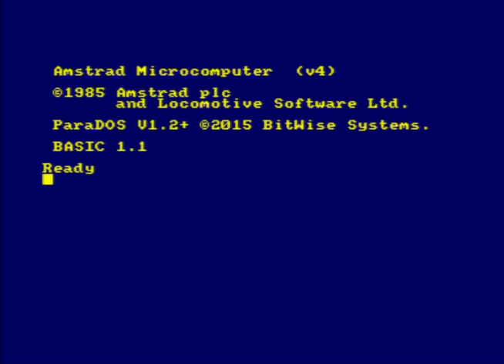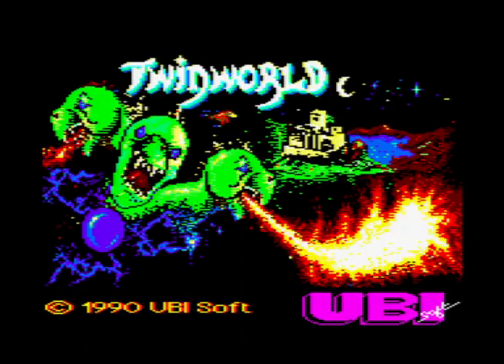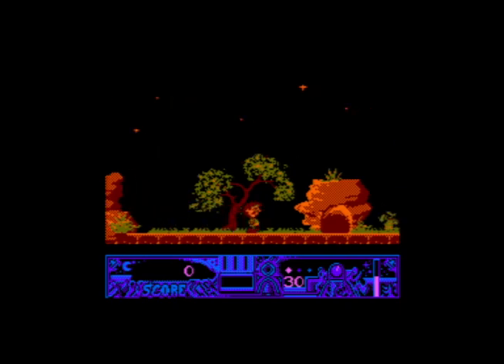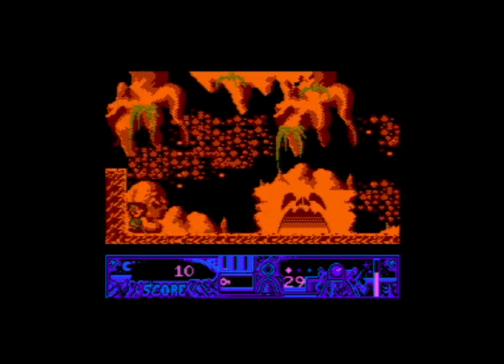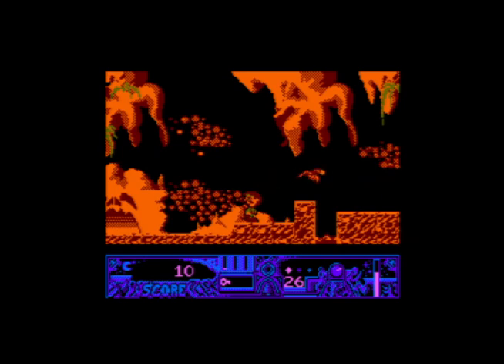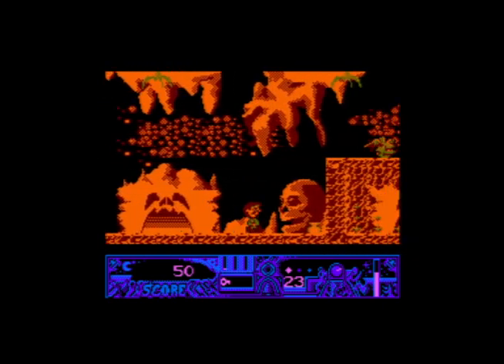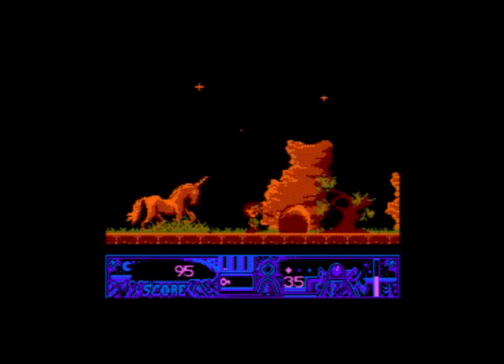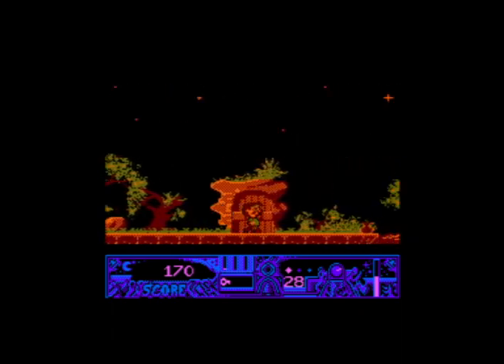Twinworld - A game review for the Amstrad CPC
This Game has swearing!
This was a request by Pete Walker on YouTube